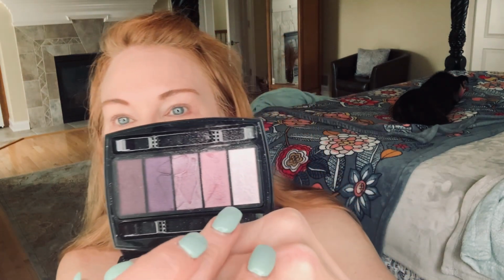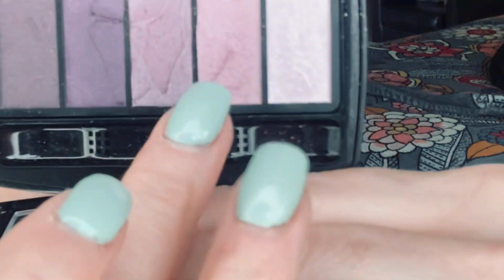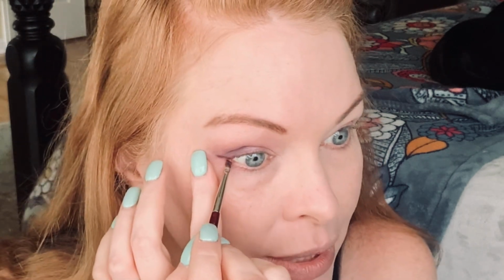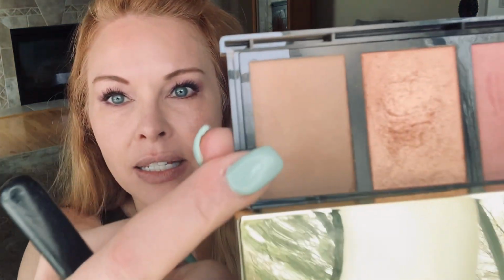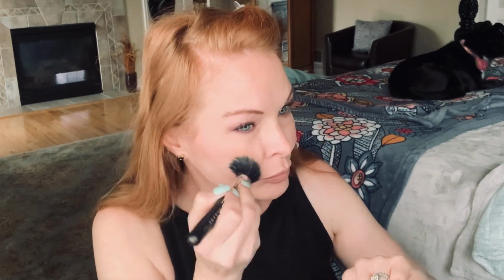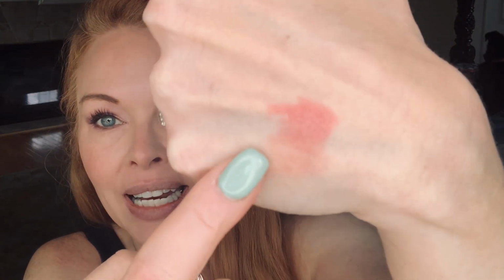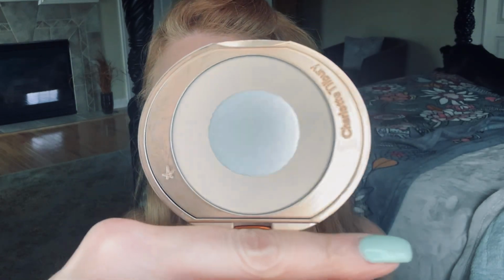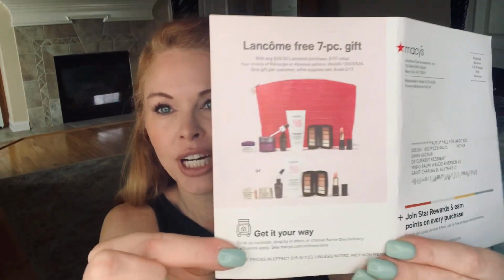Better Late Than Never🤷‍♀️. ALL LANCÔME GRWM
Products used

Brow definer

Eyeshadow palette